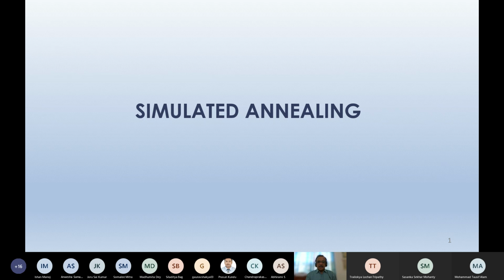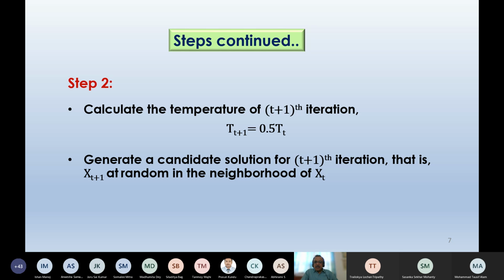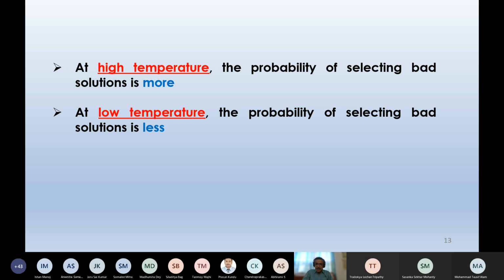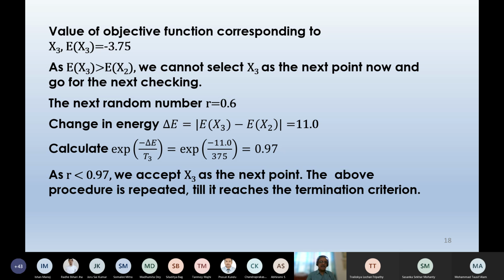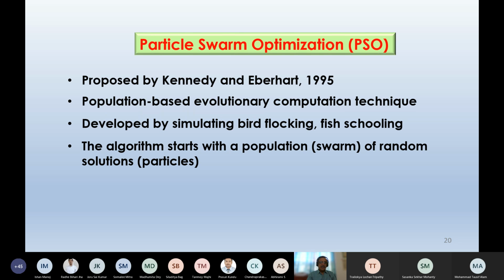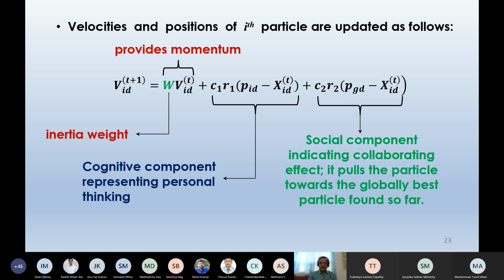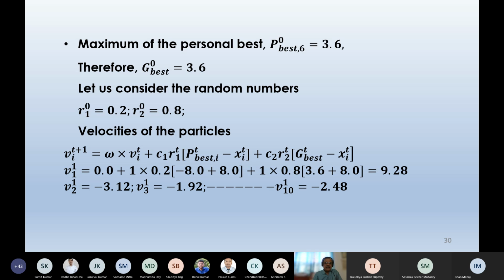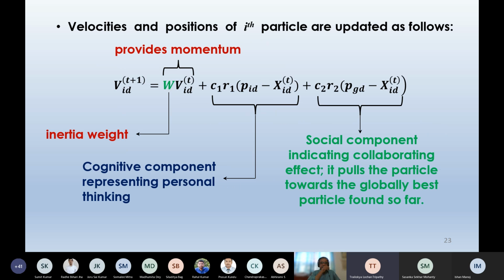Soft Computing Lecture 31